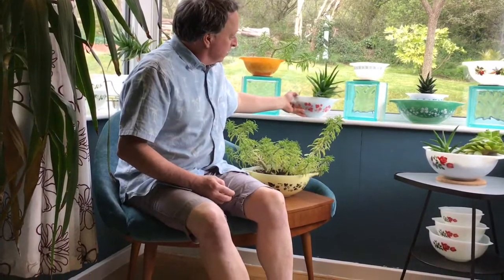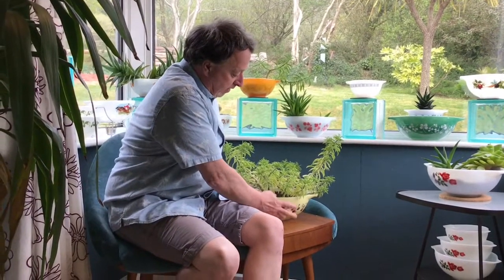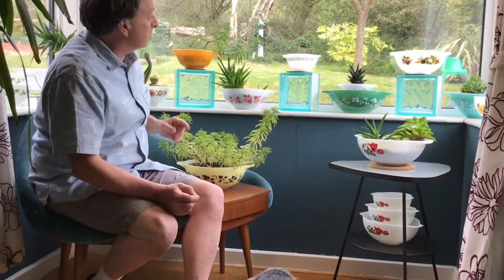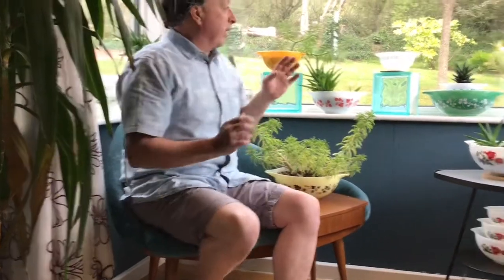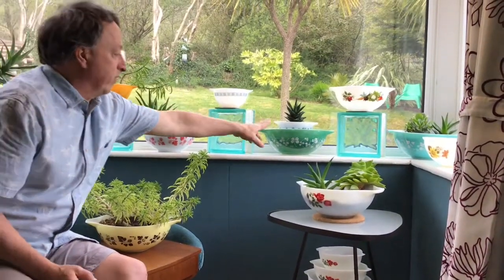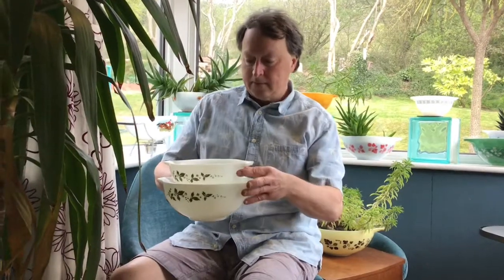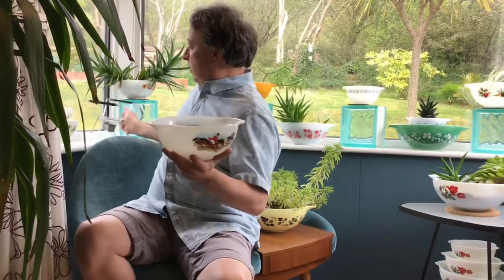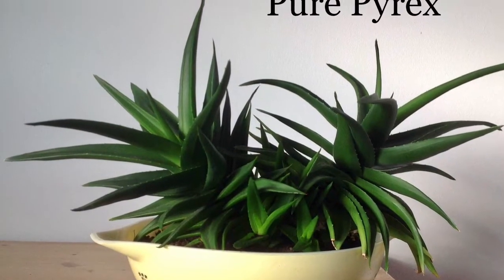Pure Pyrex Cinderella Bowls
Sharing our collection of vintage JAJ Pyrex dishes